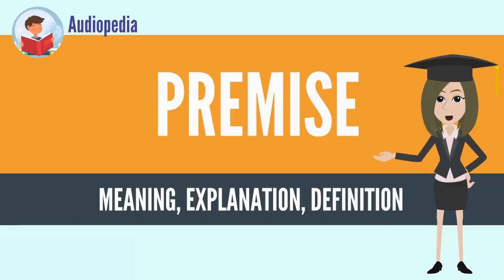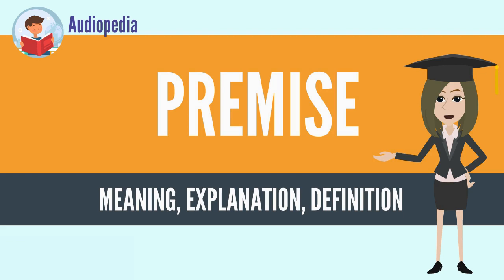What Is PREMISE? PREMISE Definition & Meaning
What is PREMISE, What does PREMISE mean, PREMISE meaning, PREMISE definition, PREMISE explanation

A premise or premiss[a] is a statement that an argument claims will induce or justify a conclusion.[3] In other words, a premise is an assumption that something is true. In logic, an argument requires a set of (at least) two declarative sentences (or "propositions") known as the premises or premisses along with another declarative sentence (or "proposition") known as the conclusion. This structure of two premises and one conclusion forms the basic argumentative structure. More complex arguments can use a series of rules to connect several premises to one conclusion, or to derive a number of conclusions from the original premises which then act as premises for additional conclusions. An example of this is the use of the rules of inference found within symbolic logic.

Aristotle held that any logical argument could be reduced to two premises and a conclusion.[4] Premises are sometimes left unstated in which case they are called missing premises, for example:

Socrates is mortal because all men are mortal.
It is evident that a tacitly understood claim is that Socrates is a man. The fully expressed reasoning is thus:

Because all men are mortal and Socrates is a man, Socrates is mortal.
In this example, the independent clauses preceding the comma (namely, "all men are mortal" and "Socrates is a man") are the premises, while "Socrates is mortal" is the conclusion.

The proof of a conclusion depends on both the truth of the premises and the validity of the argument.
Source: Wikipedia.org